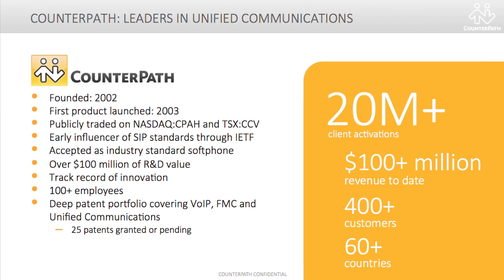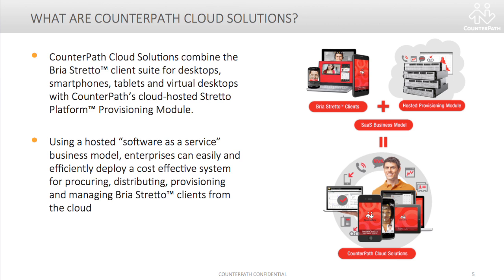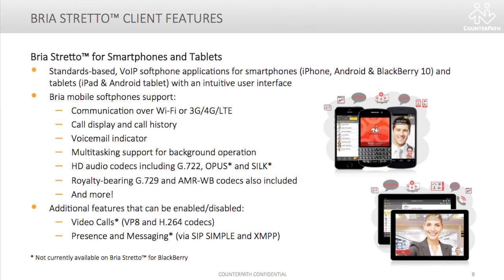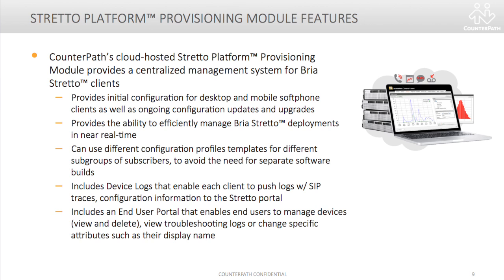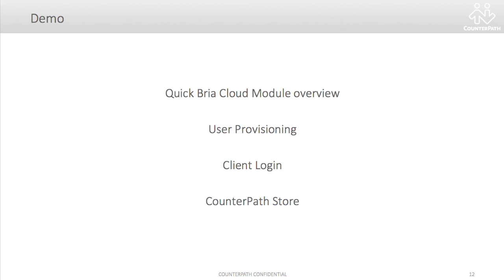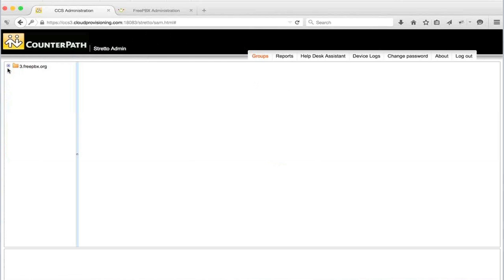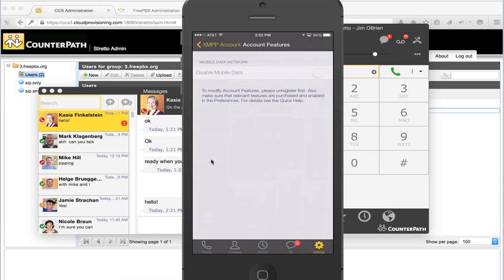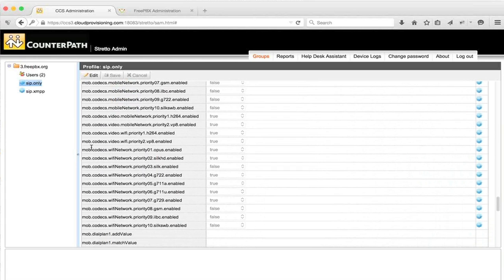Webinar: Enterprise Mobility for FreePBX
CounterPath has teamed up with Sangoma/FreePBX®to enable easy deployment of softphone clients within enterprise and small business organizations.

In this webinar, join Jim O'Brien, VP of Server Engineering at CounterPath, and Preston McNair, VP of Sales with Sangoma/FreePBX, as they discuss the benefits of CounterPath Cloud Solutions for FreePBX users.

For instructions on how to purchase CounterPath Cloud Solutions and connect it with your FreePBX system through the Admin GUI,